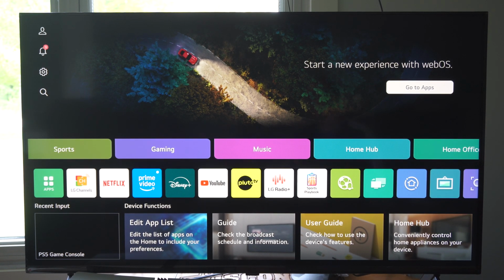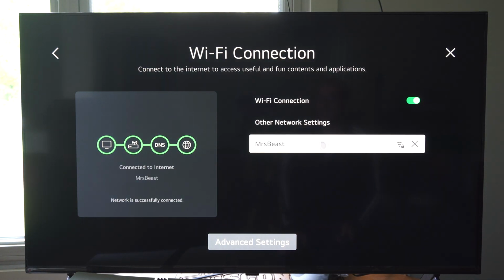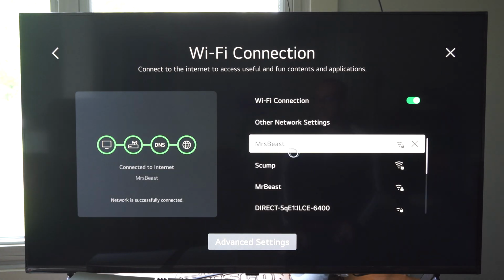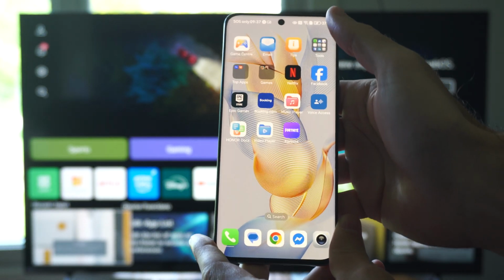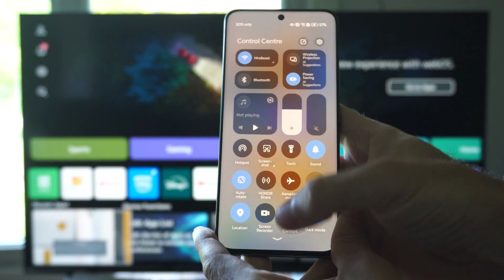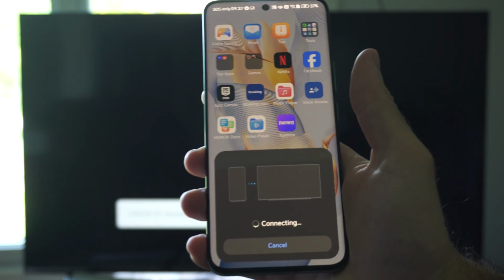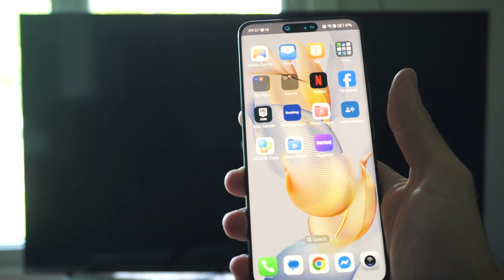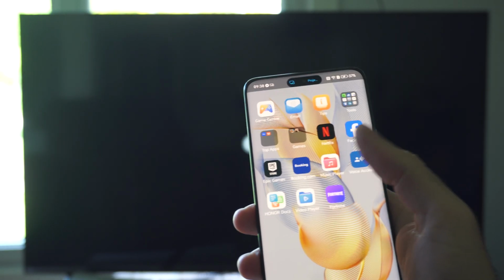How to Screen Cast Android Phone to Smart TV (Wireless with No Cables)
To screen cast your Android phone to a smart TV (such as an LG, Samsung, or other brand), you can use wireless or wired methods. Since you mentioned an LG TV in your previous question, I’ll include LG-specific details but also cover general steps for any smart TV. Here’s how to do it:

1. Check Compatibility
Smart TV: Ensure your TV supports screen casting (e.g., Miracast, Chromecast, or brand-specific features like LG Screen Share or Samsung Smart View).

Android Phone: Verify your phone supports casting or mirroring (most Android 5.0+ devices do). Look for Cast, Screen Mirroring, or Smart View in your phone’s settings.

Ensure both devices are on the same Wi-Fi network for wireless casting.

2. Wireless Screen Casting
Option 1: Built-in Casting (Miracast or Brand-Specific)

Step 1: Enable Casting on the Smart TV
LG TV: Go to Home - Screen Share (or Network - Screen Share) and enable it. Note the TV’s device name.

Samsung TV: Enable Screen Mirroring or Smart View via the Source or Network menu.

Other Smart TVs: Look for Miracast, Cast, or a similar option in the TV’s settings or input menu.

Step 2: Cast from Android
On your Android phone, go to Settings - Connected Devices - Connection Preferences - Cast (or Screen Mirroring/Smart View, depending on your phone, e.g., Samsung uses Smart View).

Select your smart TV from the list of available devices.
If prompted, confirm the connection on the TV or enter a PIN displayed on the screen.

Step 3: Verify Connection
Your phone’s screen should now appear on the TV. You can use it to display apps, videos, or your entire screen.